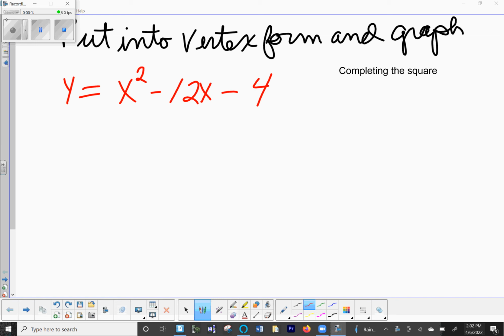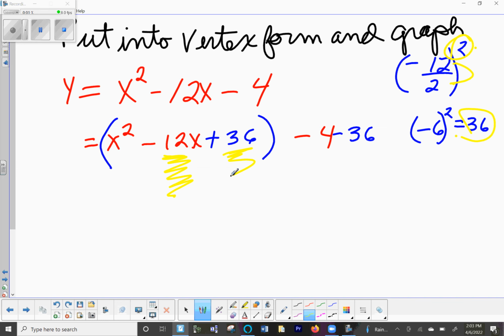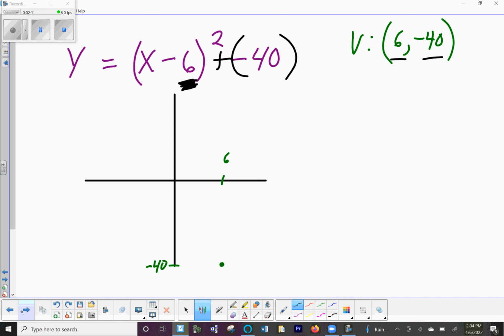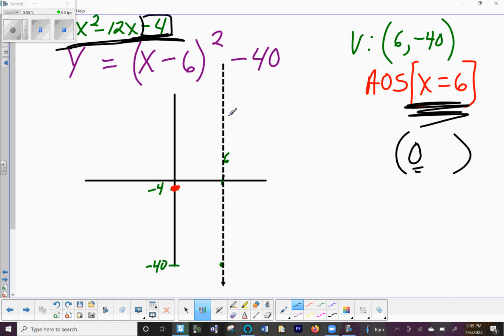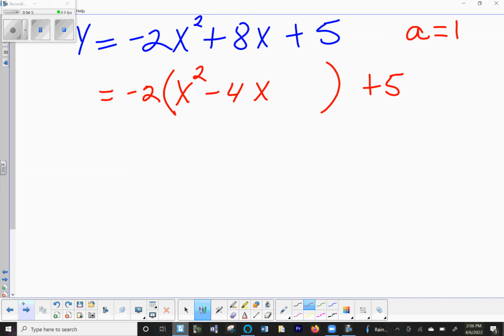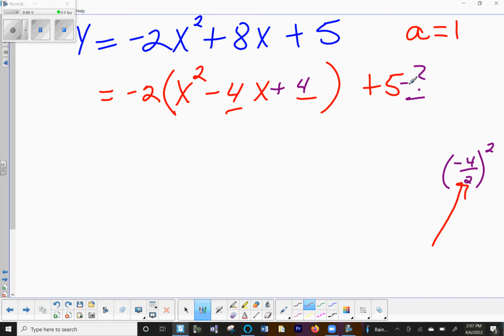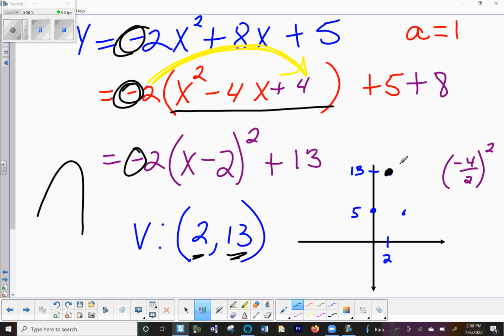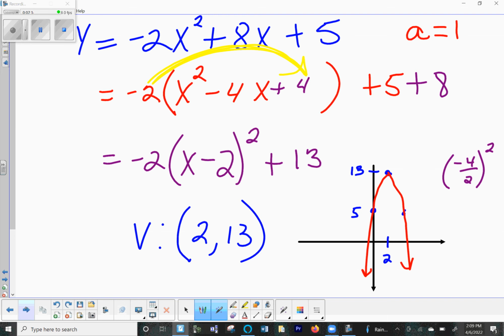Vertex form by completing the square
Vertex form by completing the square. Two examples a = 1 and a = -2